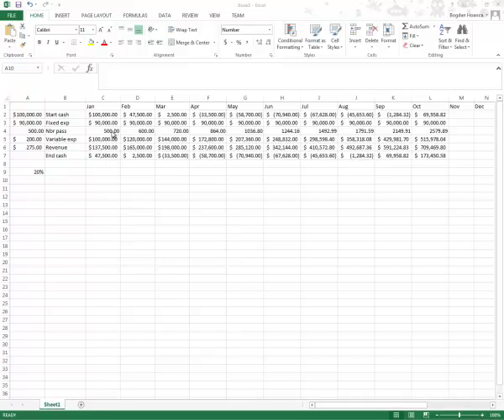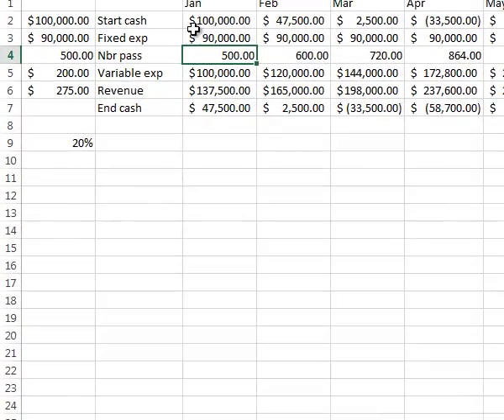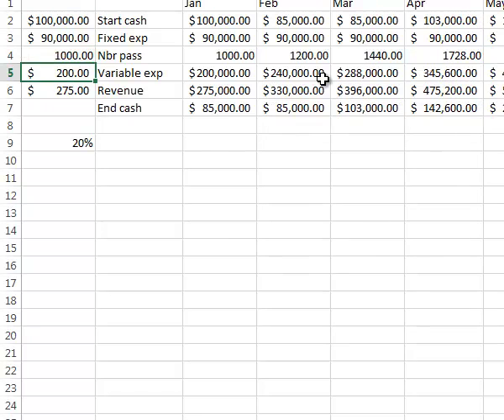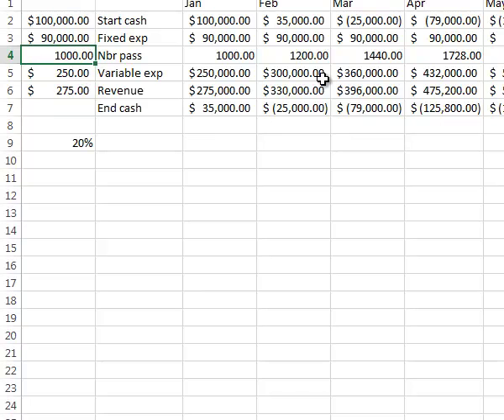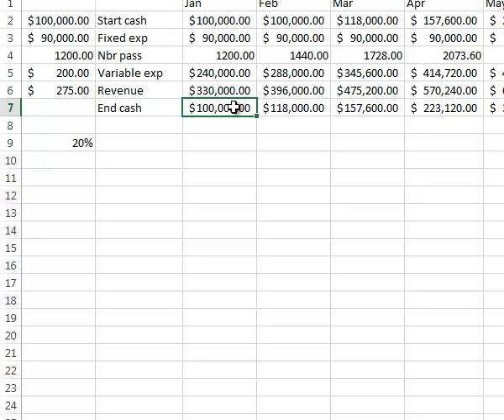03 Setting up Excel HOP2 Part 3 Q1